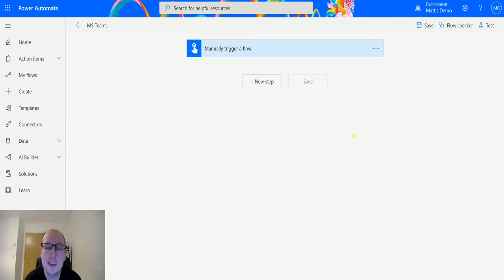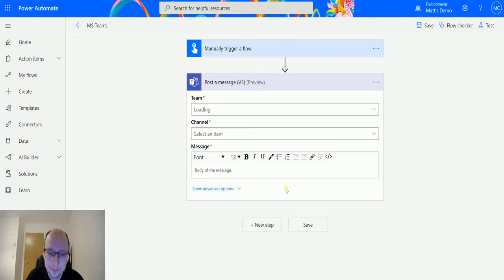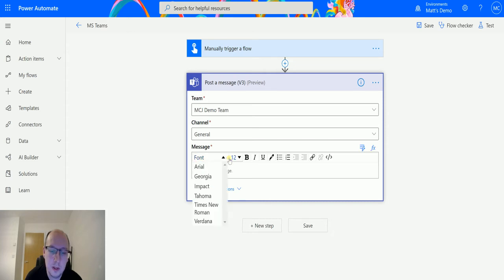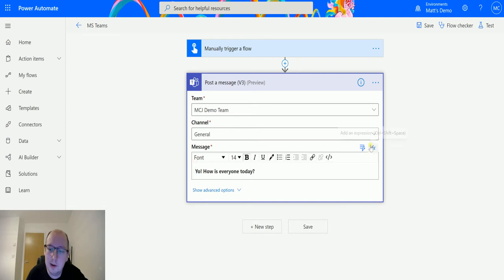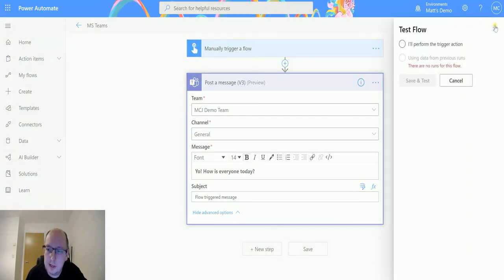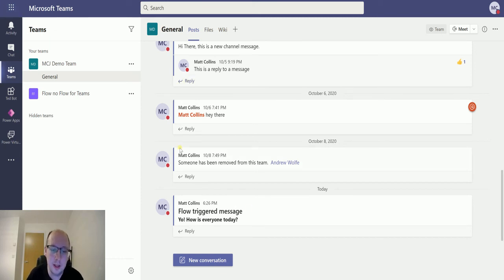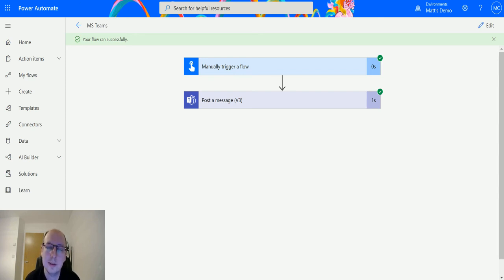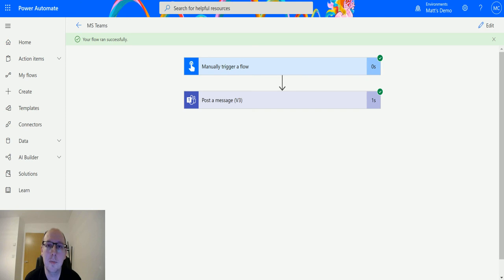Microsoft Teams Flow Actions: Post A Message V3 (preview)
In this video, I go through the Microsoft Teams Action - Post a message V3 (preview). Power Automate is a powerful automation and integration tool with over 300+ data connectors.